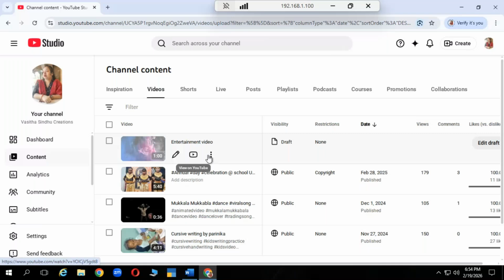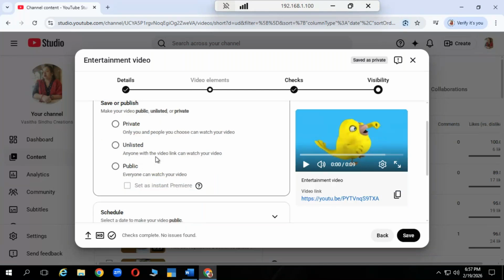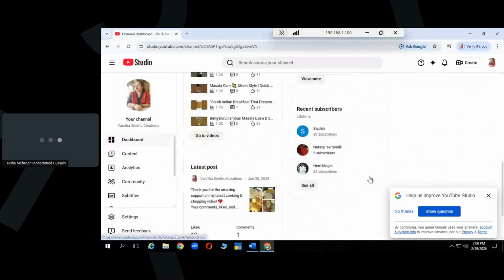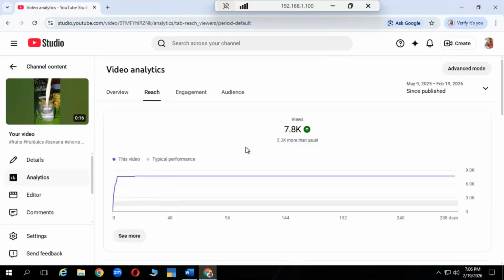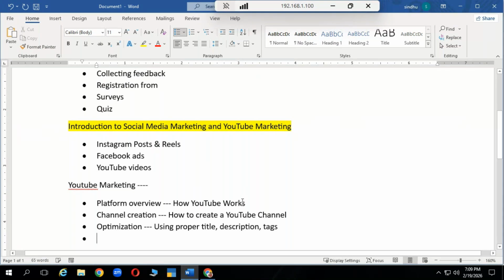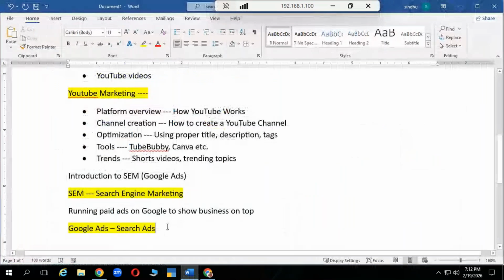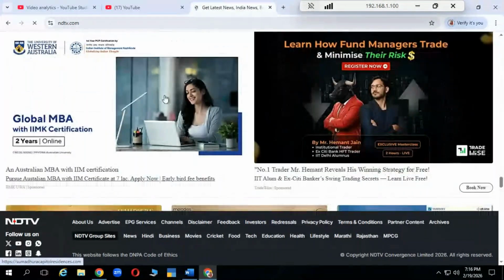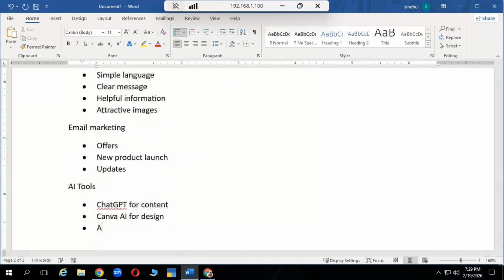DM Sindhu 19th Feb Mcc